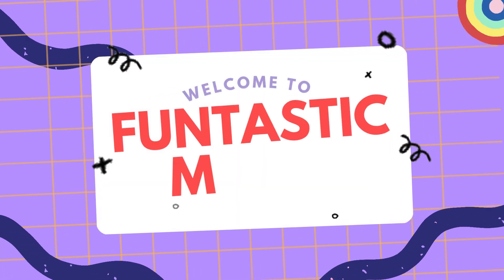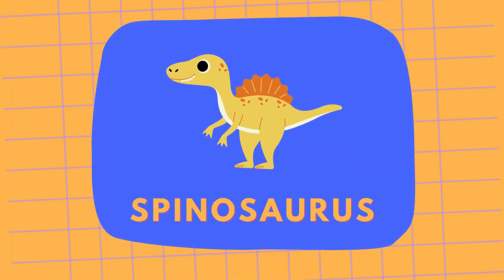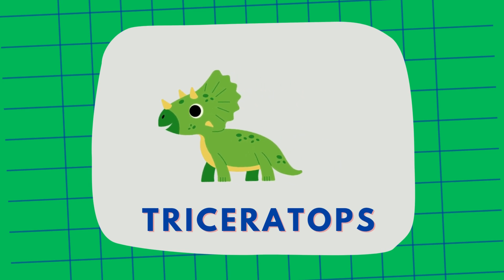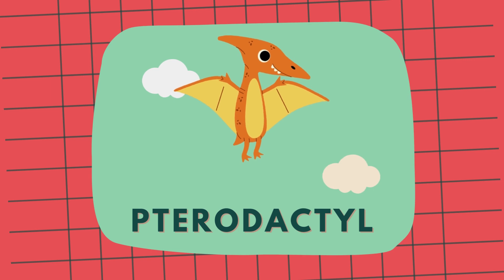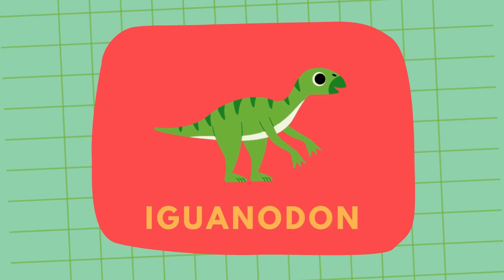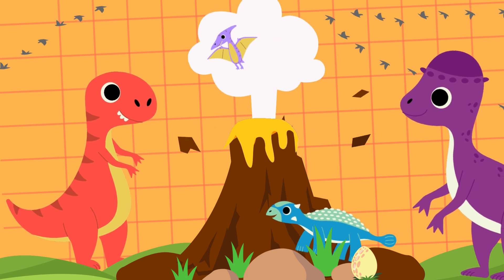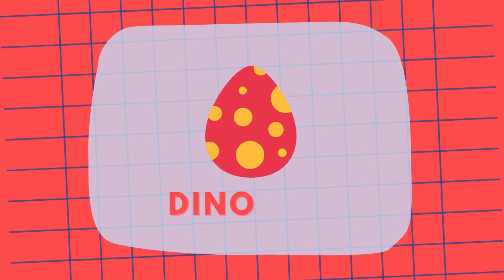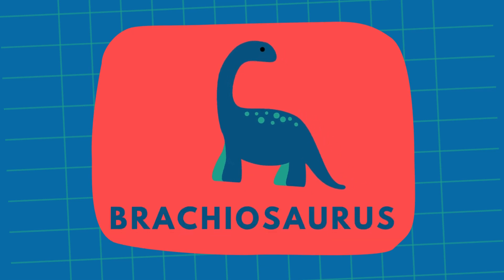Prehistoric Adventure: Dino Discovery for Kids!🦖🦕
Journey Back in Time with Mesmerizing Dinosaurs!– A Dinosaur Adventure that Stimulates Learning for kids! 🌋🦴 In this captivating video, we explore the fascinating world of dinosaurs, bringing these magnificent creatures back to life through Immersive Graphics and Captivating Narratives! Perfect for Curious Minds of All Ages!

🦖 T-Rex: We start with the king of the dinosaurs, the mighty T-Rex, known for its fearsome jaws and powerful presence.

🦕 Spinosaurus: Next, meet Spinosaurus, a giant predator with a distinctive sail on its back, roaming the ancient rivers.

🌋 Volcano: Witness the erupting Volcanoes that shaped the dinosaur world and led to dramatic changes in their environment.

🦕 Brontosaurus: Gaze upon the gentle giant, Brontosaurus, with its incredibly long neck, grazing on the tops of trees.

🦖 Triceratops: Encounter Triceratops, with its three horns and large frill, a true icon of the dinosaur era.

🥚 Dino Egg: Discover the mystery of Dino Eggs and how baby dinosaurs hatched from these ancient treasures.

🦕 Elasmosaurus: Dive into the depths with Elasmosaurus, a marine reptile with a neck that's longer than a school bus!

🦖 Pterodactyl: Soar the skies with Pterodactyl, the flying reptile that ruled the ancient skies.

🦕 Ankylosaurus: Meet Ankylosaurus, the armored tank of dinosaurs, with its heavy club-like tail.

🦖 Dino Fossil: Uncover the secrets of Dino Fossils and how paleontologists use them to learn about dinosaurs' lives.

🦕 Iguanodon: Say hello to Iguanodon, one of the first dinosaurs ever discovered, famous for its unique hand spikes.

🦖 Parasaurolophus: Listen for Parasaurolophus, known for its long, curved crest, possibly used to make sounds.

🦕 Dino Footprint: Track the Dino Footprints and what they tell us about these ancient creatures' size and behavior.

🦖 Velociraptor: Encounter the cunning Velociraptor, a small but fierce predator.

🦕 Brachiosaurus: Finally, marvel at Brachiosaurus, a towering giant, reaching for the highest leaves.

This video is not just a journey through time but an educational experience that sparks imagination and curiosity in children. Suitable for Preschoolers to Third-Graders, kindergarteners, and budding paleontologists!

💬 We Love Hearing from You: Have ideas for our next video or questions about shapes?  We enjoy reading your feedback and suggestions.